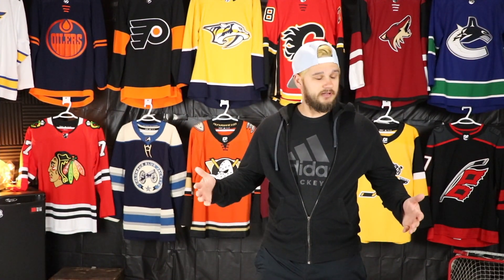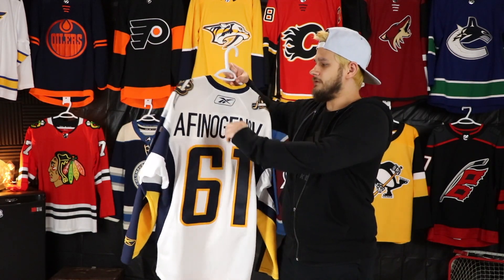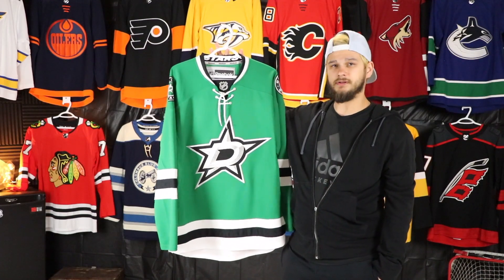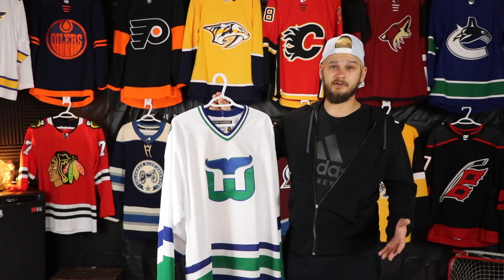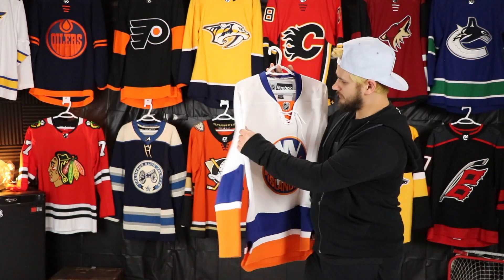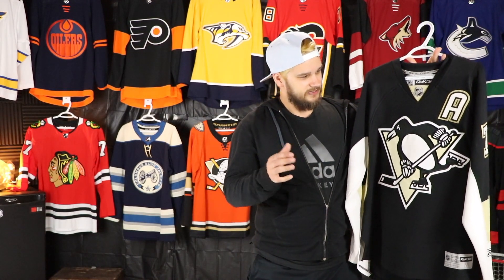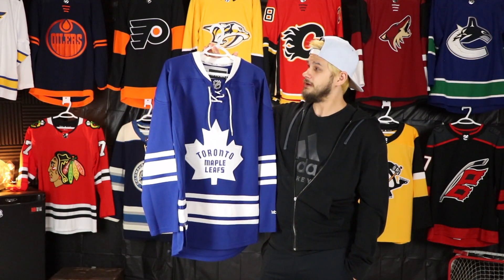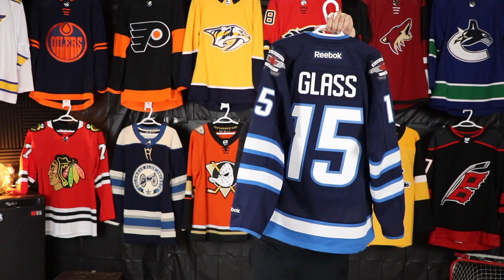My 1st Jersey From Each Team: Road to 31/31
I thought Id share my first jersey from each team on my way to collecting a jersey from each team in the NHL